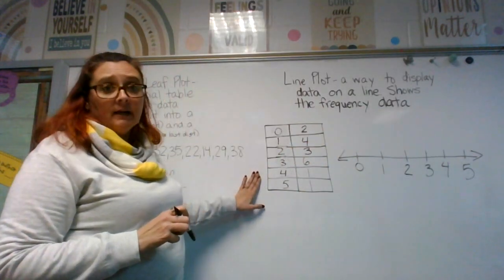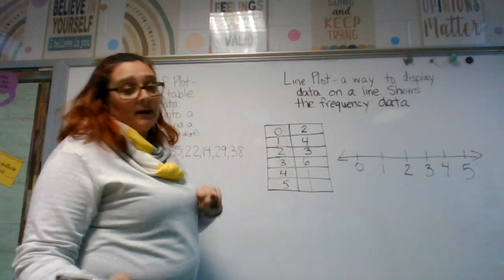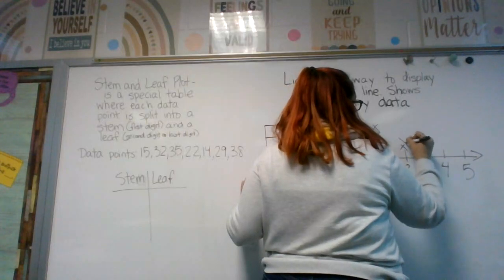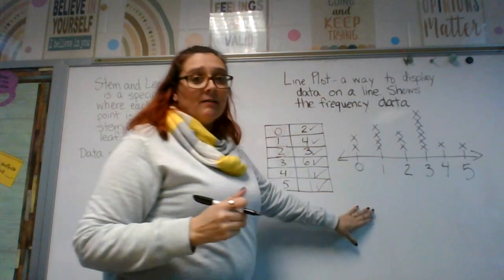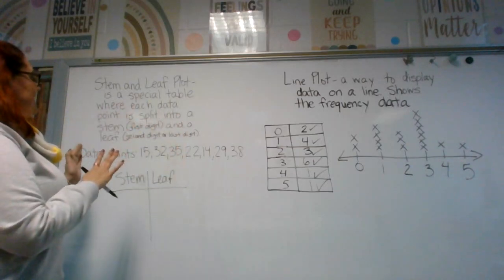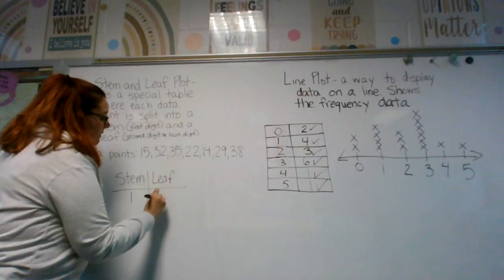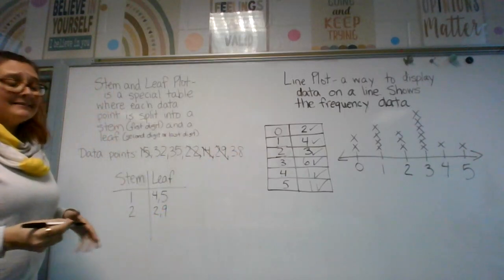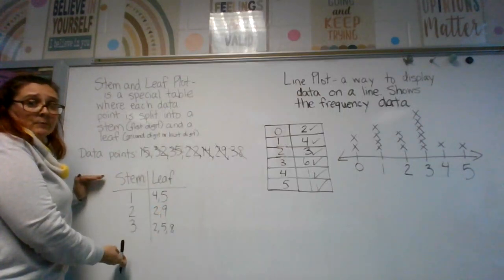Line plots and Stem & Leaf Plots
In this video you will learn about line plots and stem & leaf plots